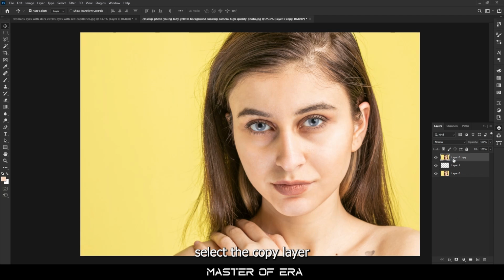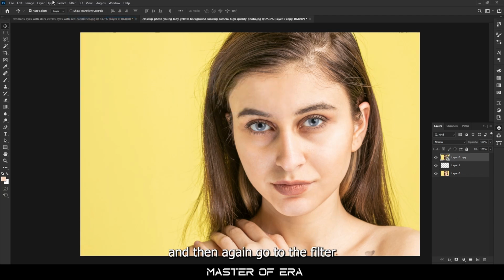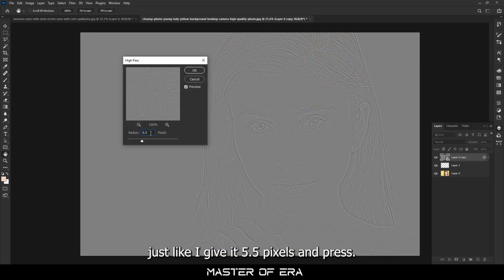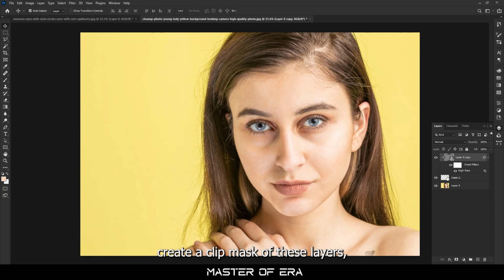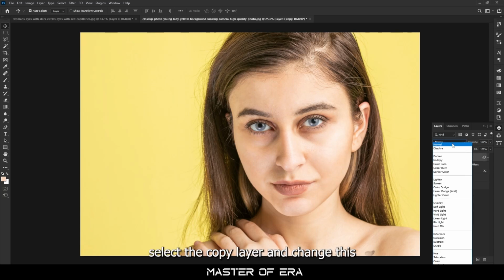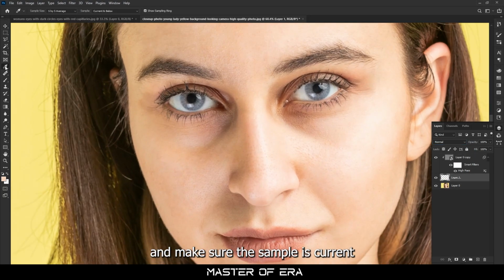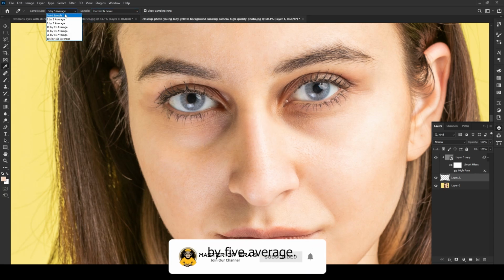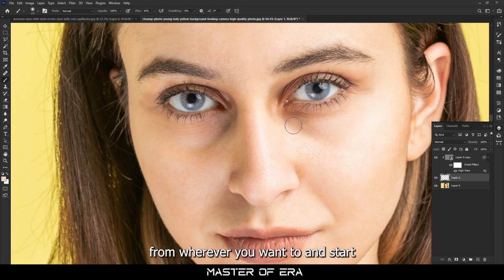Remove Dark Circles Naturally - 1-Minute Photoshop (EP-10)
Learn How to Remove Eye Bags and Dark Circles Without Losing Any Texture in Photoshop! Using the power of Blend Modes and Clipping Masks, in this tutorial, we will remove the dark areas without affecting the skin texture.

Remove Dark Circles Naturally - 1-Minute Photoshop